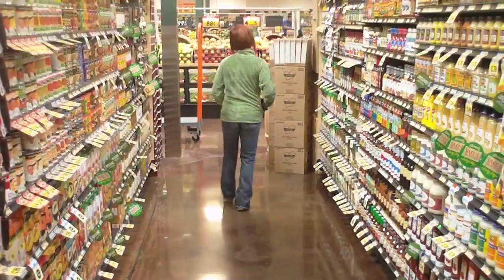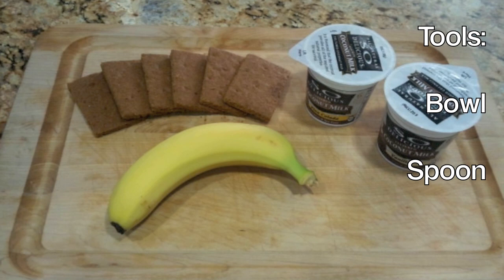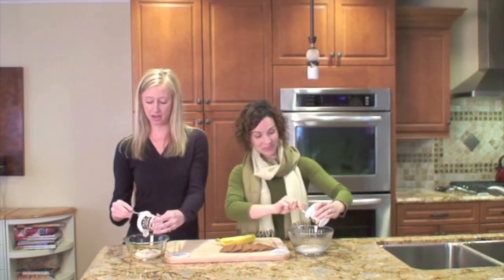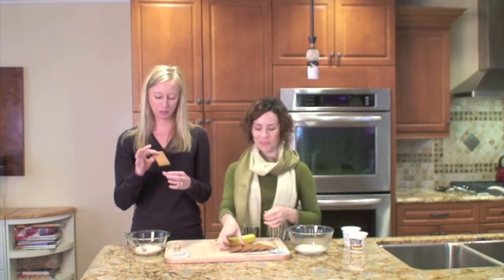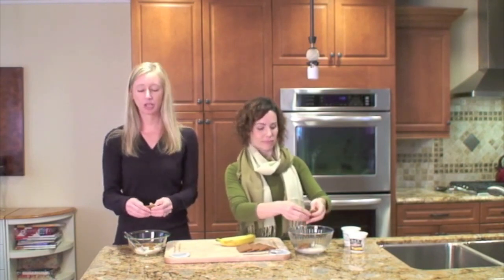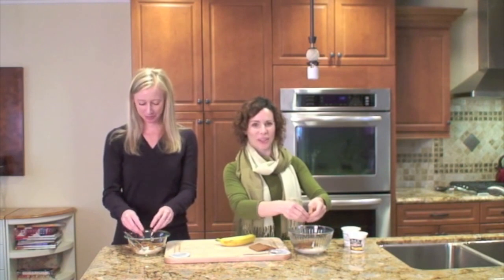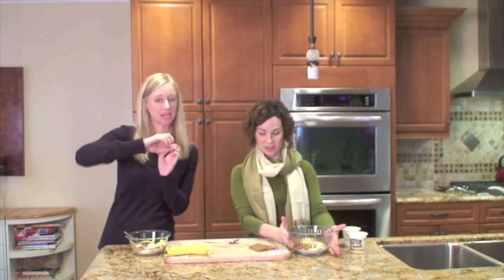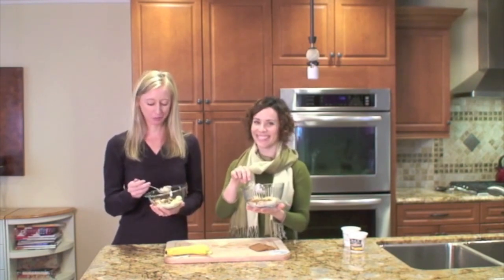Vegan Yogurt Snack - Recipe with Vitamin B12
In this week's episode of "Food to Go with Steph and Ro" we make "B Healthy Yogurt."  This sweet snack is packed with B vitamins and uses coconut milk yogurt as its base so that this snack is filling and cholesterol free!

Food to Go with Steph and Ro is all about:
Healthy Snacks for Dancers
Healthy Snacks for Kids
Inexpensive Healthy Snacks
Fast and Easy Healthy Recipes
Vegetarian Recipes